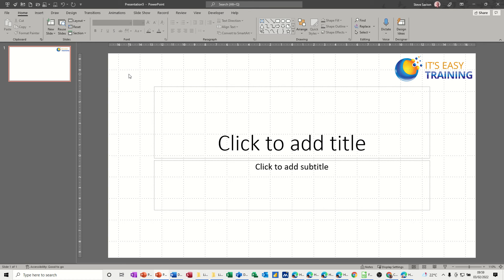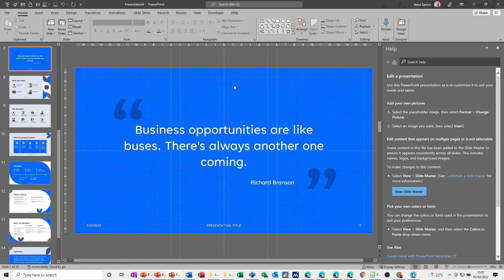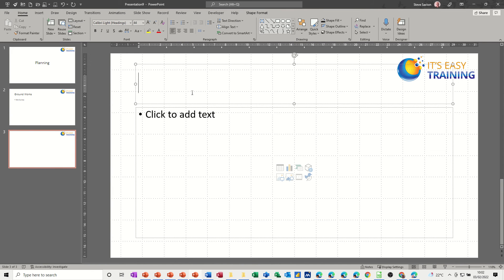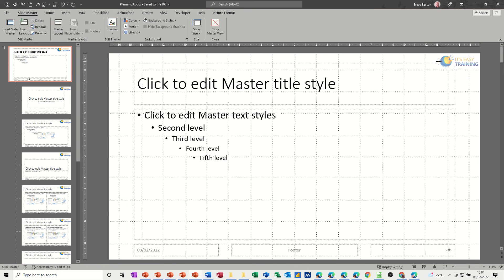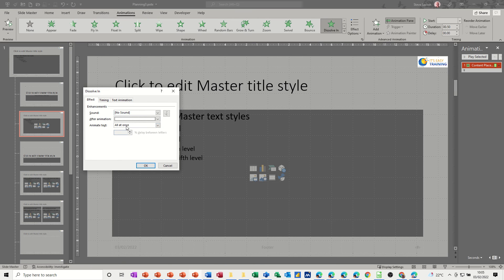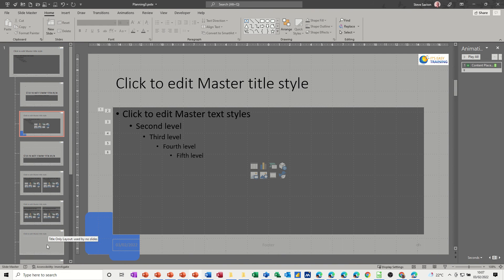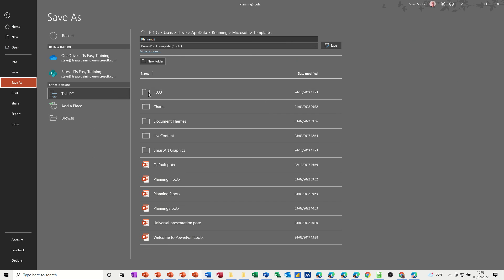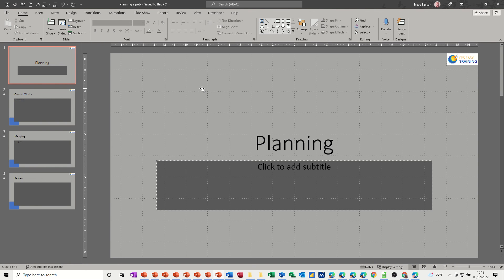Templates in PowerPoint. Template or Theme?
Template or Theme?

What are templates in PowerPoint? A template is a master copy of a design, structure, or both. Microsoft PowerPoint provides a multitude of different templates ready for use. These templates have both design and a suggested structure. Templates are accessed via the File tab on the ribbon and the new option. Once you have activated the new template option, you will see Office online templates and a set of categories. If you have previously saved a template, you will see the custom option, which holds all your personal templates. You can add a template to an existing presentation.

A Theme is just the design set not the structure. Themes are accessed from the design tab of the ribbon and can be applied to any presentation.

Saving a Template

Once you have set the structure and design of your template, select the File tab and then Save As. By default, the Save As options, selects PPTX as a file type. Select the template option and make a note of its location. To use the template, select the File Tab and New. Select the template from the Custom area. If you do not see a Custom area, move to Options, and select the Save option. Check that there is a template path.
Theme
You create a Theme in the Slide Master view. In this view each slide type can be designed as required. Once you have created your theme, close the Slide Master view and select the Design Tab on the ribbon. Expand all the Design options and select Save Current Theme. The new Theme will appear with all the rest ready to use.

Using a Template Theme

You can use a theme from a template without saving a theme for yourself. Simply select the Design tab on the Ribbon and expand the Design options. Select browse for a theme and choose your template. The theme from the template will be applied but not any structure attached to it.

The template option gives more flexibility and guidance in my view. The design is standard, and the structure can be set for everyone to follow. Themes only apply design styles not structure. Themes are best used when a set process is not in place or not needed.
This is a Microsoft PowerPoint tutorial covering, templates and themes